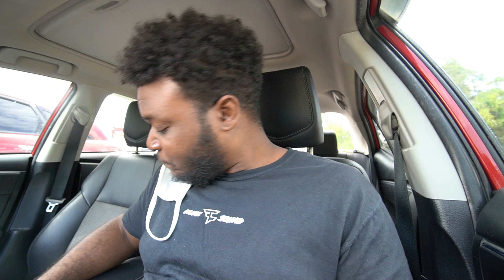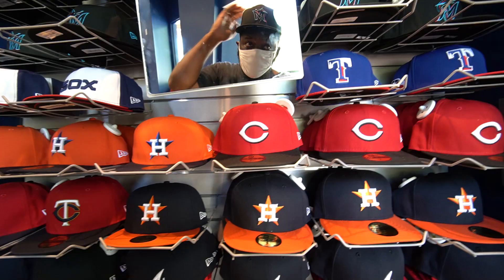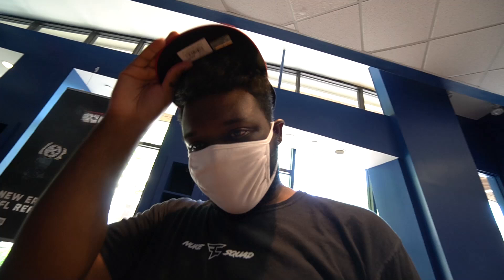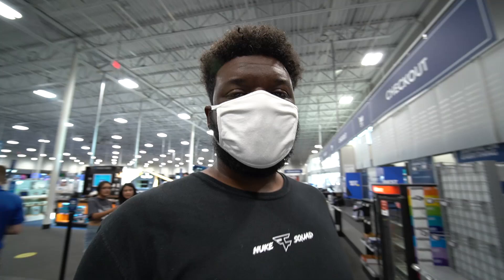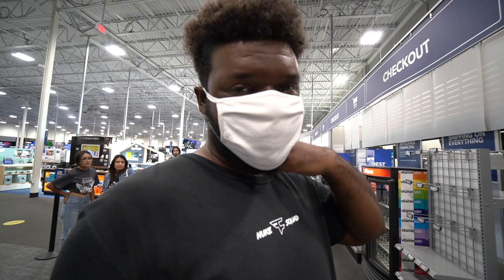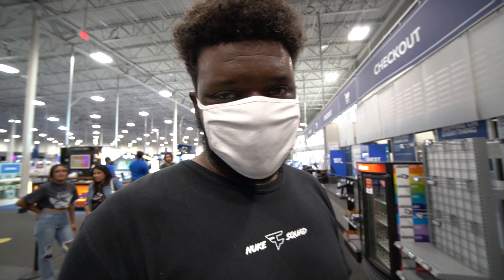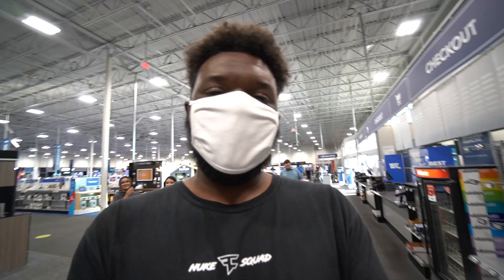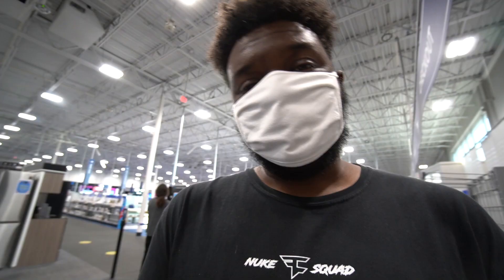WE SIGNED THE KIDS UP FOR FOOTBALL & GOING SHOPPING FOR THEIR EQUIPMENT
Equipment used-

Wide Angle Lens
Editing software
Editing Laptop
Memory Card

Need to purchase anything on Amazon? USE one of our links above it helps our channel out. Thanks in advance we really appreciate it.
Social-